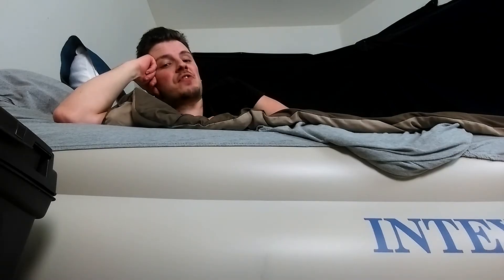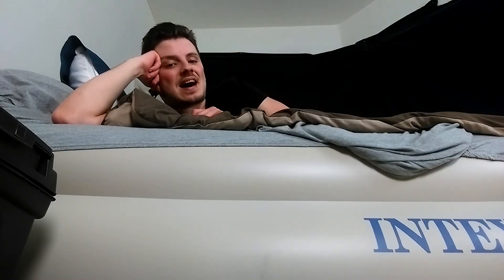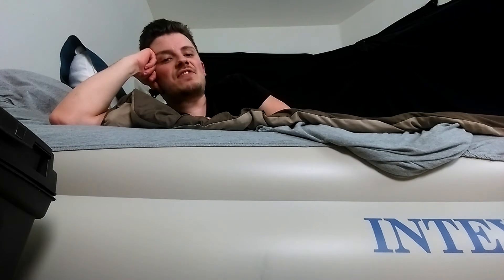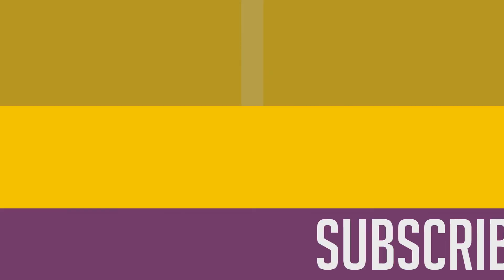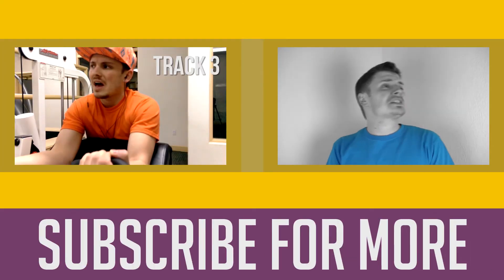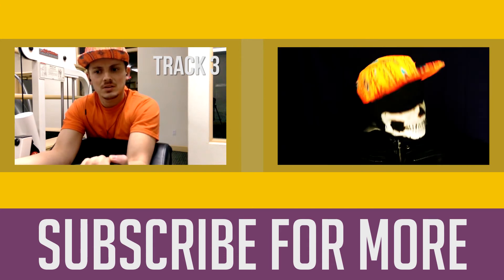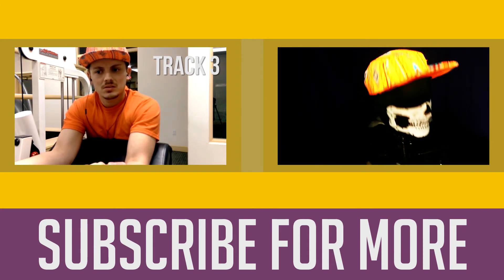Intex Air Mattress Review - You will love it!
I review the Intex air mattress that I've been sleeping on for the last year!